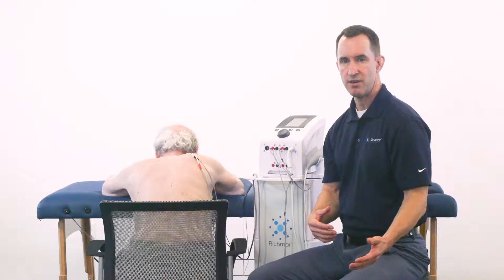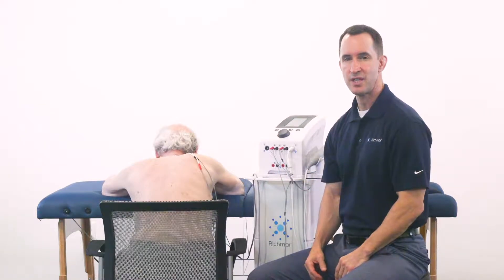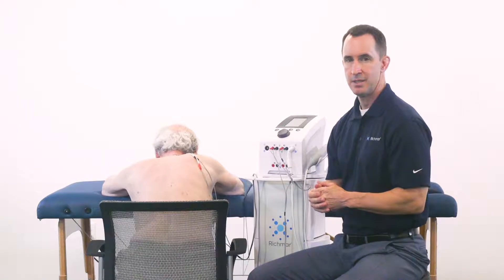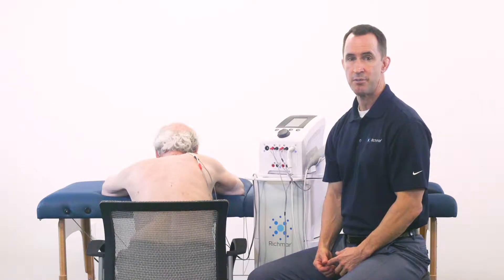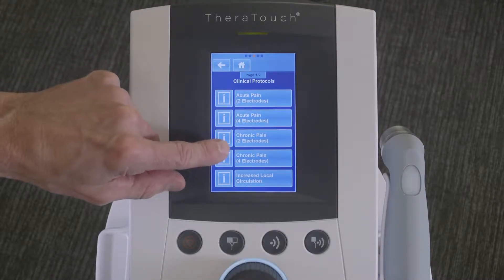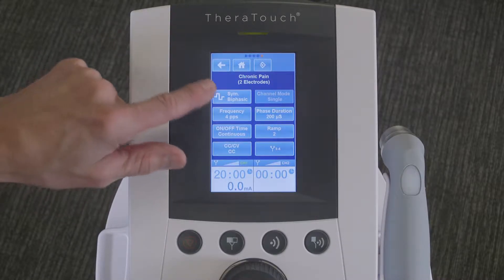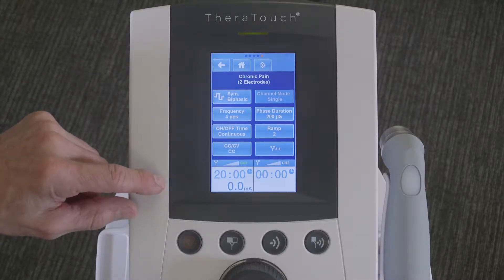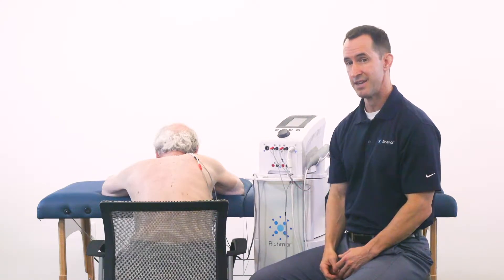14. Pain Management: Motor TENS — How to Use TheraTouch CX4 / CX2 / EX4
A Motor TENS treatment example using a symmetrical biphasic waveform found in the TheraTouch CX4 / CX2 / EX4 for pain relief.
Watch the whole series for a complete training on TheraTouch CX4 / CX2 / EX4 clinical electrotherapy devices, available here: